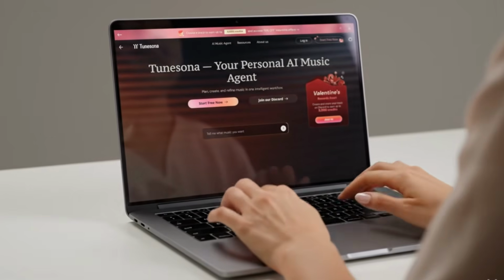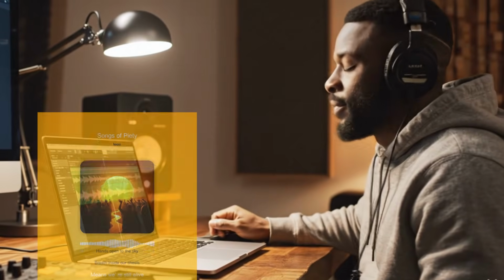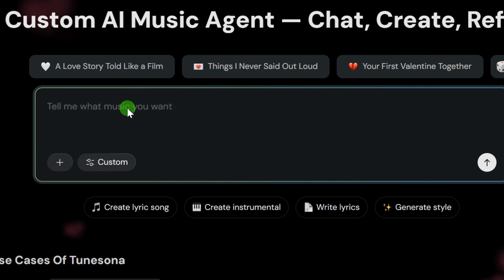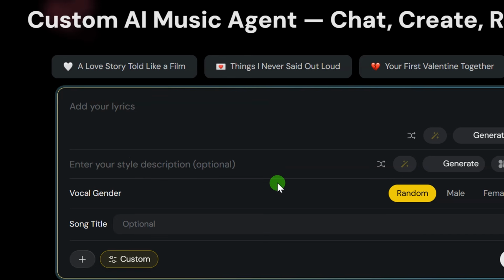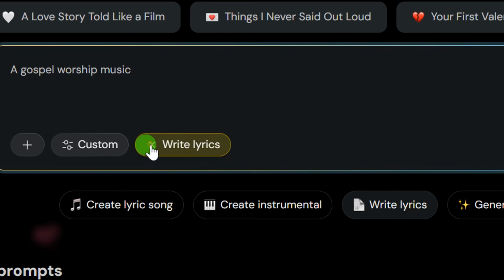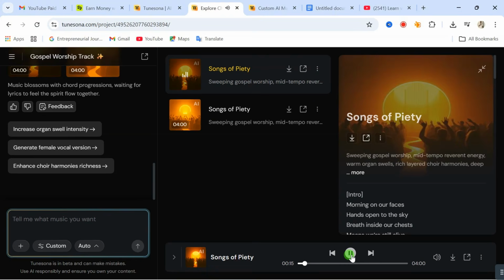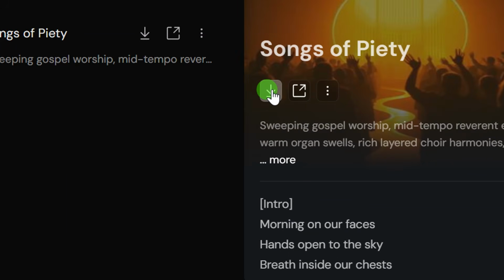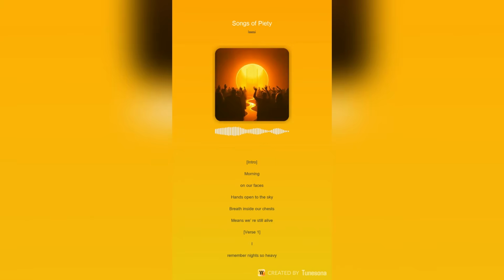This New AI Music Generator Just Replaced Suno AI and ElevenLabs Music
Music creation has just changed forever.

For years, Suno AI and ElevenLabs dominated the AI music space. They were powerful, fast, and impressive. But a new AI music generator has entered — and it’s doing something unexpected.

This tool doesn’t just generate music. It creates full professional songs in seconds. Lyrics, vocals, instrumentals, everything done automatically — with shocking quality and realism.

The most surprising part is how fast it works and how easy it is to use. No studio. No expensive equipment. No production skills required.

In this video, you will see exactly how this new AI music generator compares to Suno and ElevenLabs, and why many creators are starting to switch.

If you are a musician, content creator, YouTuber, or someone who wants to create original music without stress, this may completely change how you work.

The future of music creation is no longer coming. It is already here.

Watch until the end to hear the full song generated by the AI.